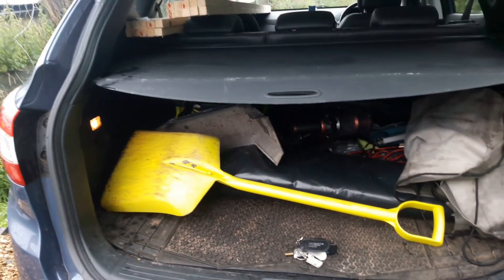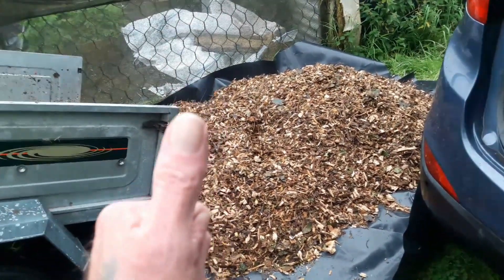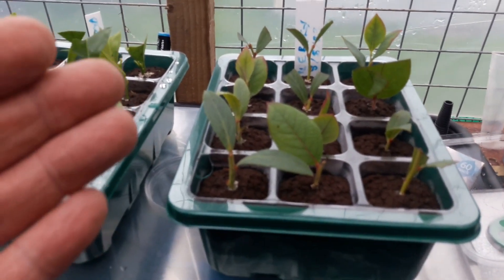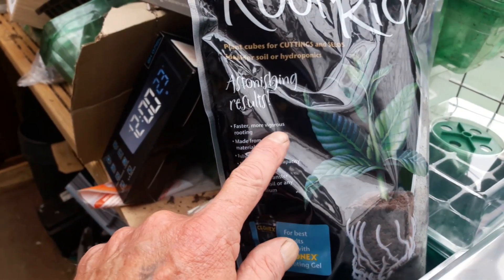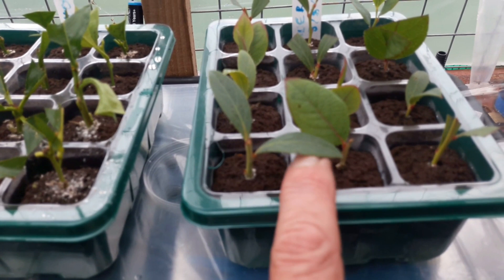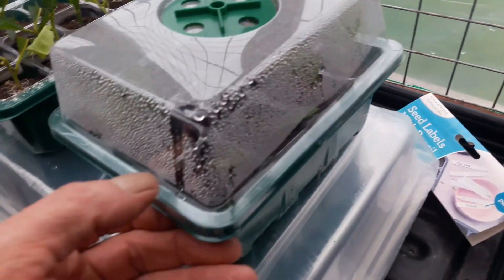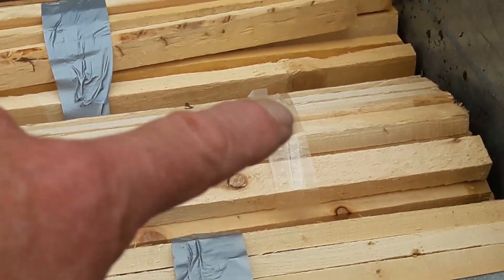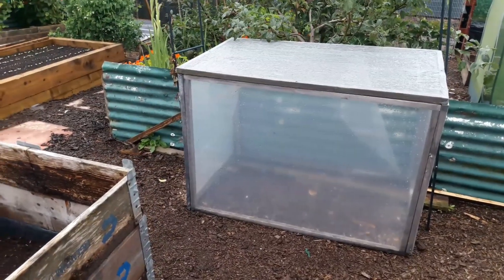Alan's Allotment #56 another way to propagate Peach trees, Blood Orange Trees, and Blueberries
Today, on the no dig allotment, I'm showing you another way to propagate Peach trees, Blood Orange Trees, and Blueberries from green tip cuttings in mid August in the UK. I discovered this method via another Youtuber who had great success with this method. If you enjoyed this video and would like to donate 50p to help me keep making them, you can do so by clicking this link thankyou